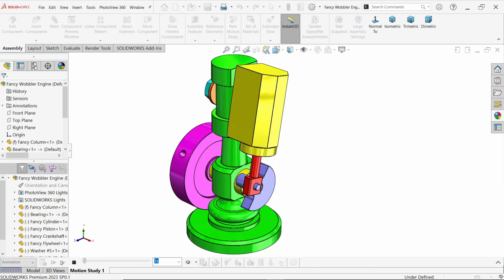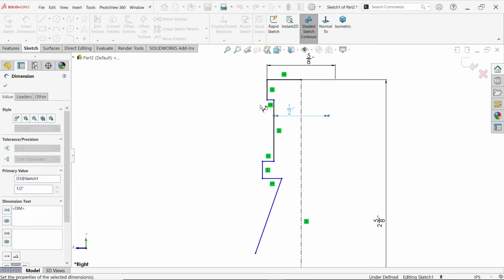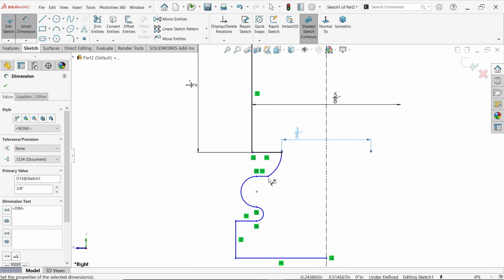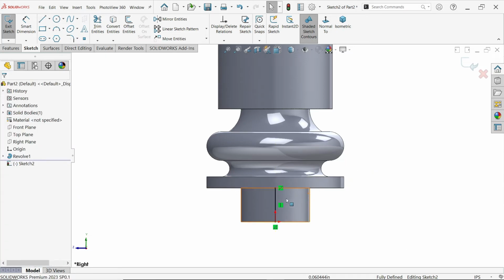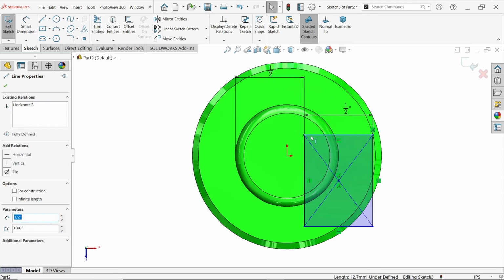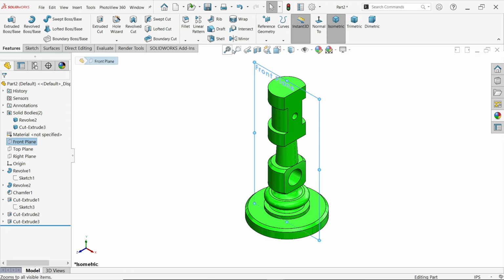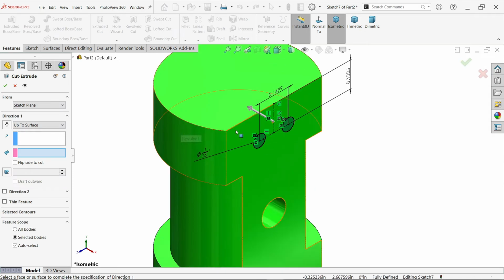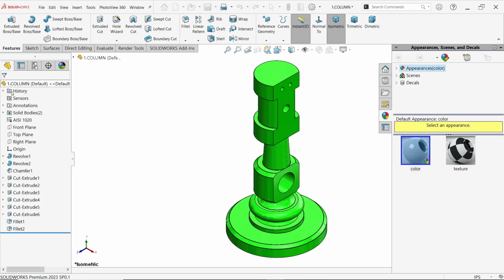SolidWorks_Động cơ hơi nước Wobbler_Phần 1: vẽ cột máy